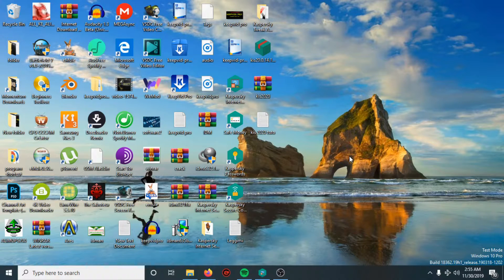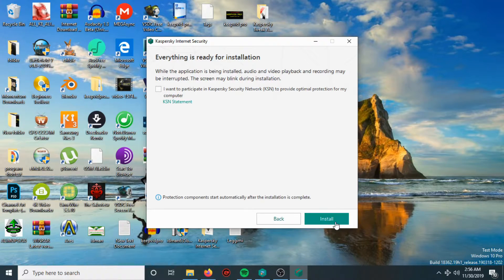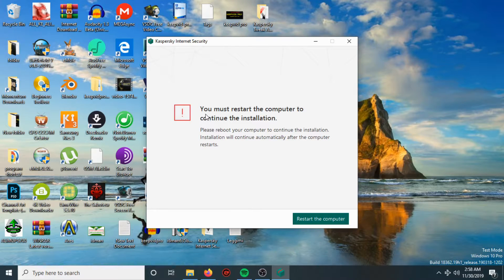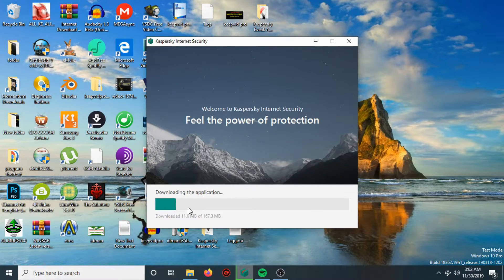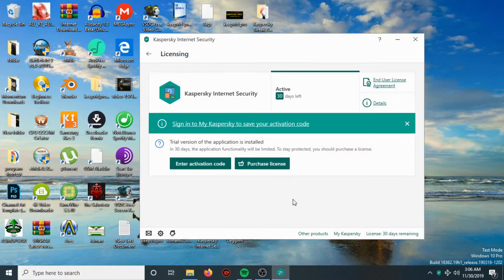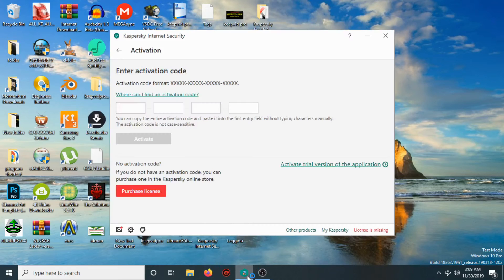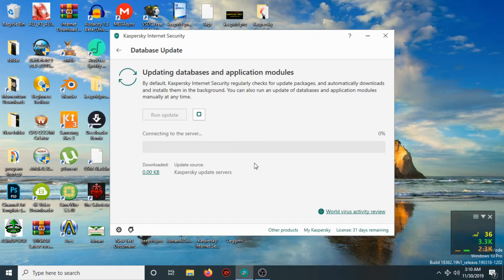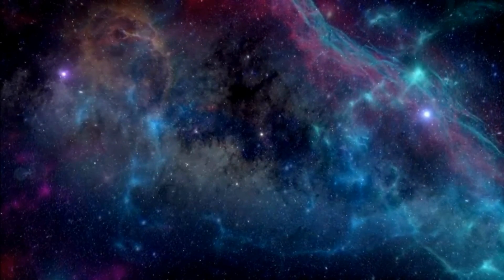How to install and activate kaspersky internet security 2020 the latest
Kaspersky web Security 2020 may be a powerful suite of malware-hunting, anti-hacker, net safety tools. There's an antivirus. Browsing protection. A firewall. Exploit protection. A vulnerability scanner, parental controls, digital camera, and audio protection, on-line dealings protection, and more. These options have real worth, too. freelance testing labs like AV-Comparatives usually rate Kaspersky as providing a number of the simplest protection around. There's the code Updater, that checks for updates to common applications (Adobe Reader, Flash, Java, Chrome, Firefox, more), and might optionally install them while not you having to examine or do something the least bit. A "Secure Connection" feature is actually a privacy-oriented VPN (virtual non-public network), mechanically kicking in to guard you once exploitation WLAN hotspots, net banking sites and additional. An Installation help tool appearance out for adware and different pests that get taciturnly put in with some "free" code, and also the code Cleaner helps you choose what to get rid of. What's new in 2020 (see what is new for more)? - it's currently doable to gauge the applying and send the score to Kaspersky. - it's currently doable to use the Windows certificate store once configuring access to HTTPS resources within the Mozilla Firefox browser. - once the bottom Filtering Engine (BFE) service is disabled, the applying restarts it to confirm continuous protection. - Application services, like Kaspersky Security Network, licensing and change, currently operate via the secure HTTPS protocol. - Settings for defense from remote management applications are improved. you'll be able to currently permit trusty remote management applications to alter application settings. - it's currently doable to modify to Kaspersky Free once the license for the paid version of the applying expires, or once the user uninstalls the paid application (not accessible altogether regions). - we've improved watching of watchword creation once registering on websites. the applying currently monitors the strength of watchwords on websites with one HTTPS protocol entry field. - Mail Anti-Virus has been improved. it's currently doable to use the Windows certificate store once configuring access to HTTPS resources within the Mozilla disembodied spirit mail shopper. - it's currently doable to use Kaspersky Safe youngsters to guard your kids rather than Parental management. - Safe cash has been improved: Protected Browser has been improved. side Yandex Browser support. - digital camera Protection has been improved. the applying currently does not show a notification once a trusty system method makes an attempt to access the digital camera. - The performance of scanning viable files has been improved. - the applying management and System Watcher parts are optimized for process cloud files within the OneDrive storage.

encryption key: MqaIm4xAF9TwLpA-PTEenzb5bgTy4iSLhtx49cTrfo8

 NB: in the 00:05:45 you need to deactivate the self-defense